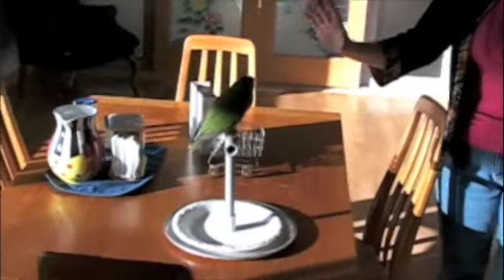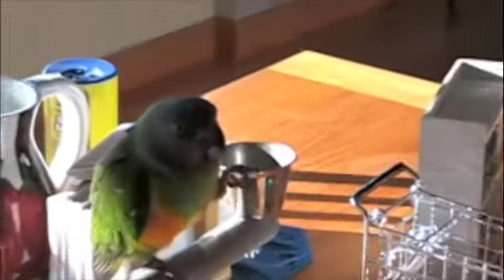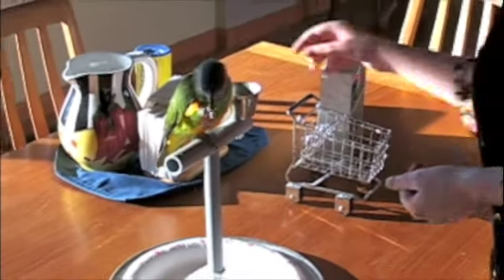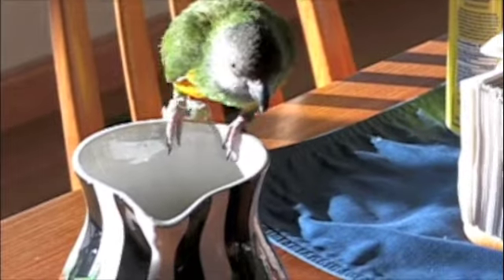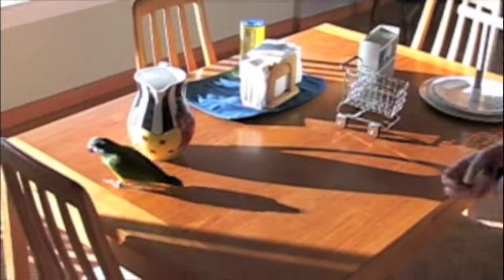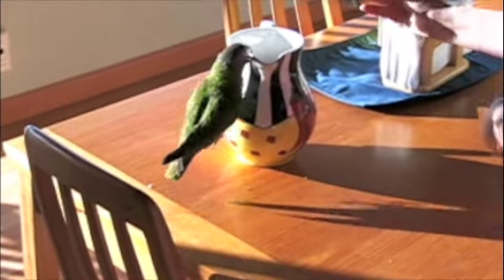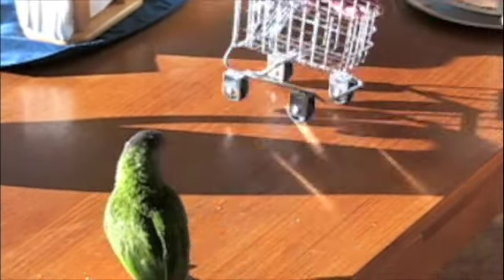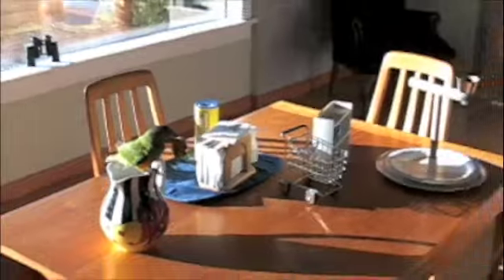Babylon's tricks February 2009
Babylon Senegal demonstrating her repertoire of tricks.   She learns new tricks via targeting.   I use the bridge "good" rather than a clicker.